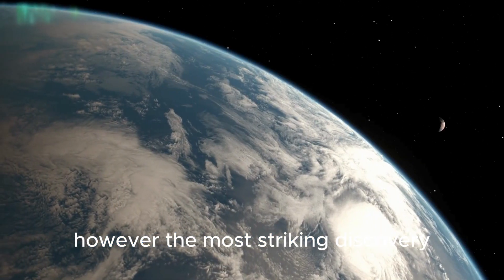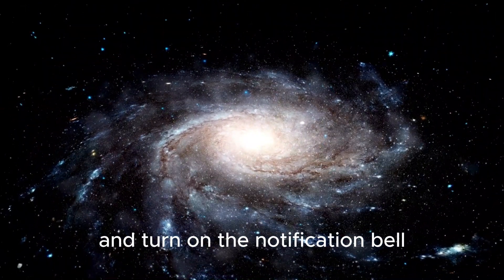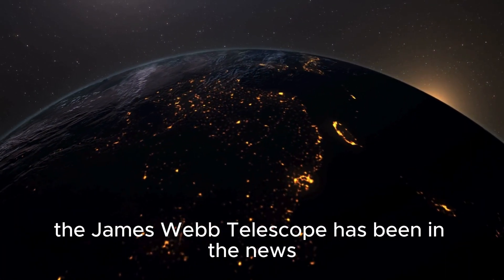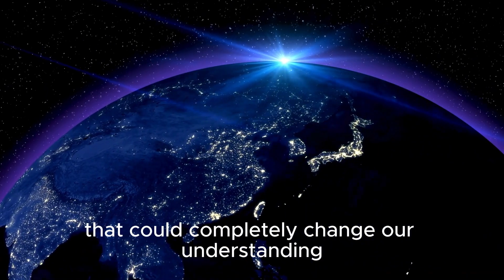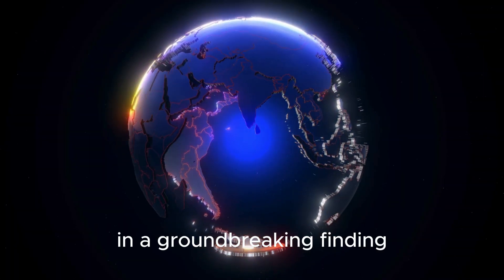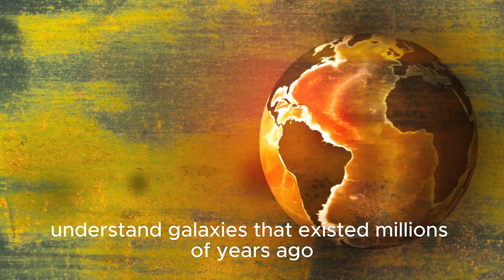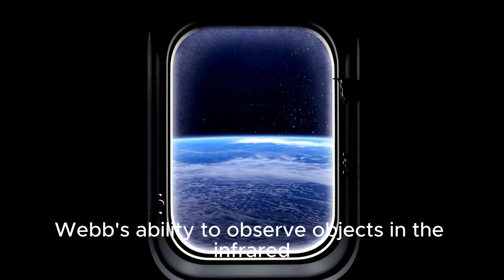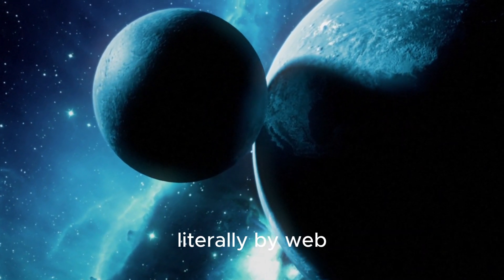James Webb Telescope Announces Discovery Of 12 BILLION Year Old Massive Structure